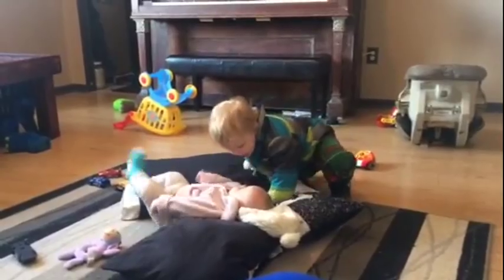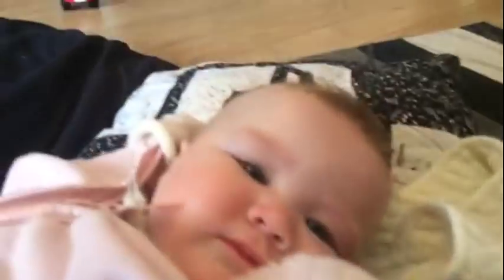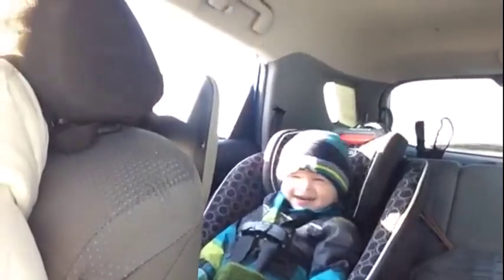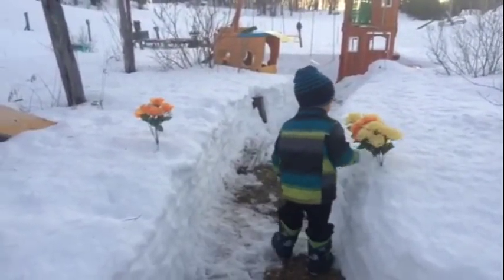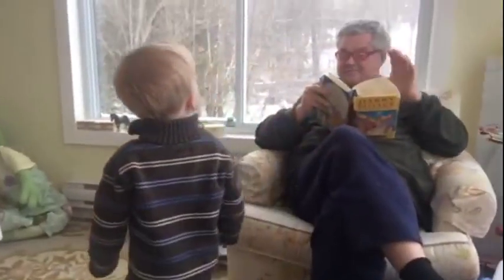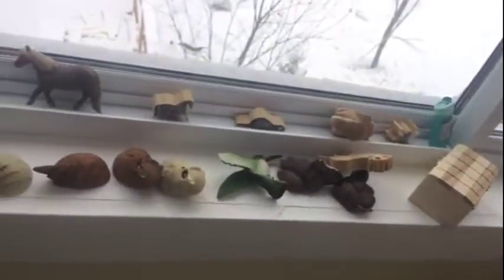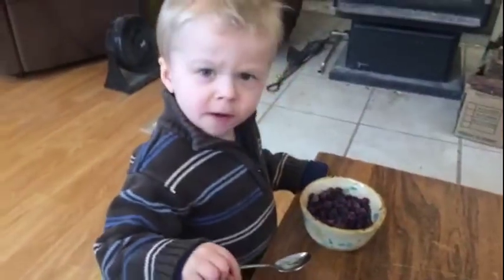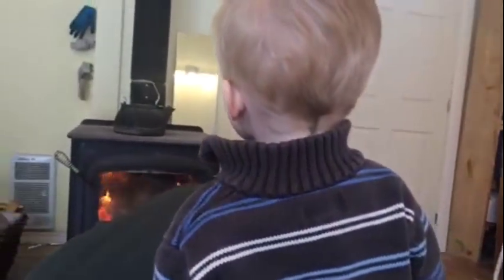Desmond goes to Gramdma's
Desmond came over to spend the day with me!